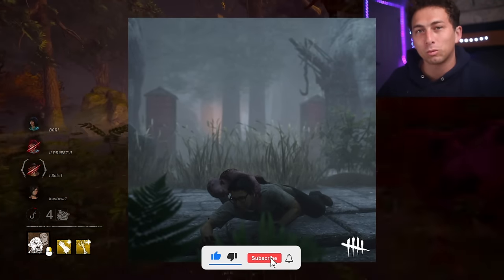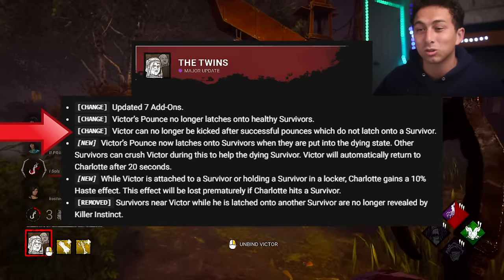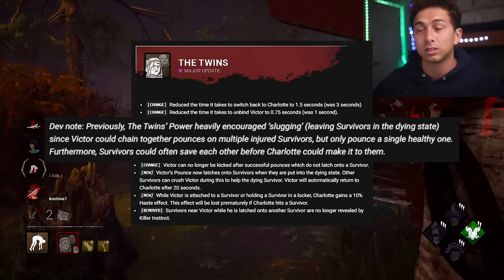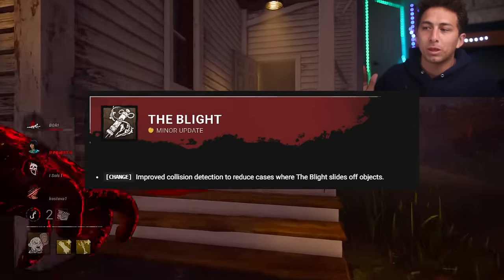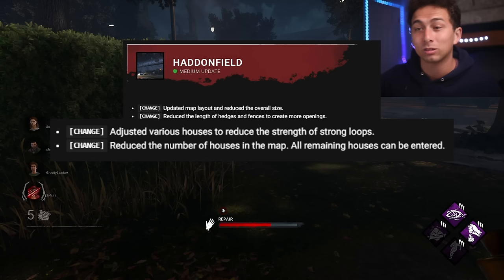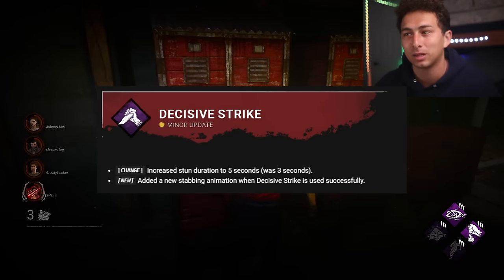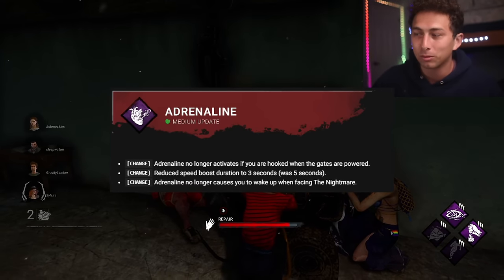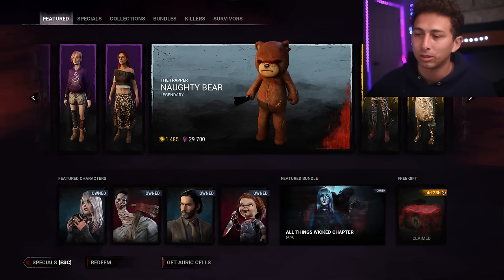Mid-Chapter 31.5 HUGE Twins, Haddonfield, Blight, and Perk Changes - Dead by Daylight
This video overviews upcoming changes for the Mid-Chapter 31.5 update in Dead by Daylight. There are major changes coming to The Twins, The Blight as well as the perks Adrenaline, The Ultimate Weapon, and Decisive Strike. The PTB goes live April 2nd.